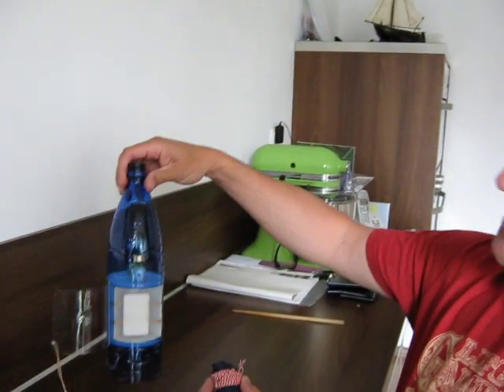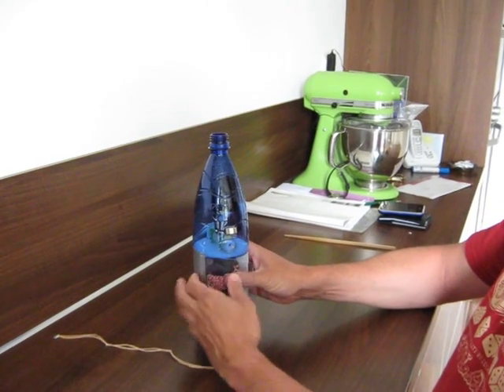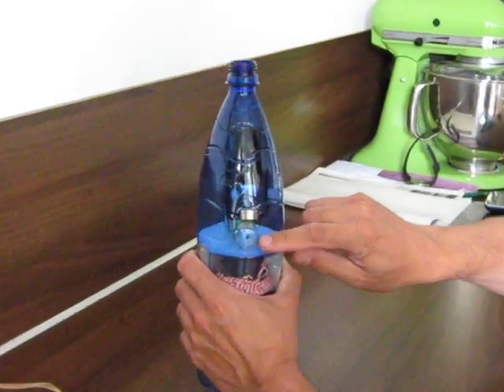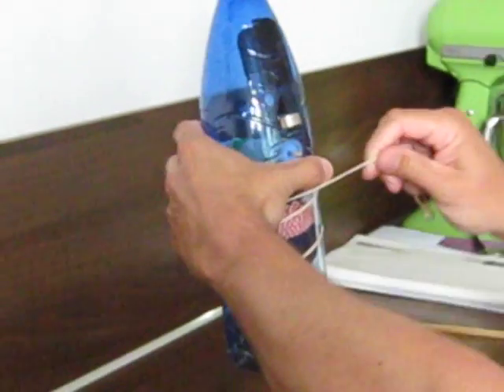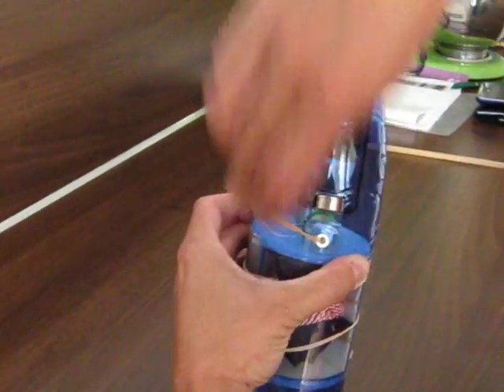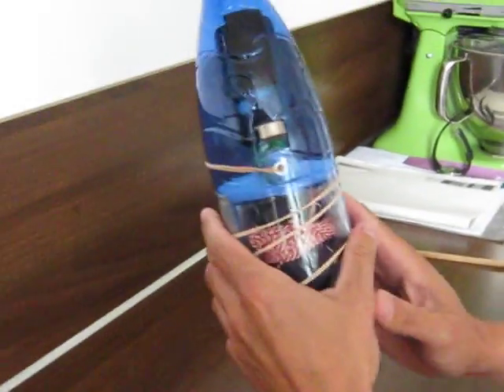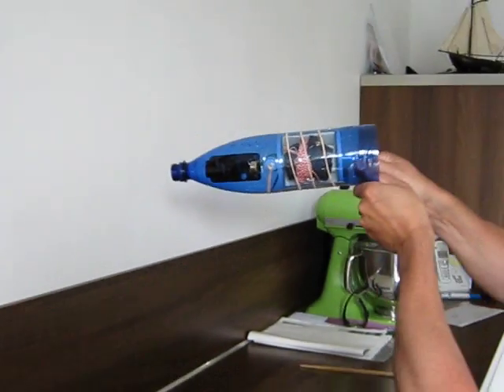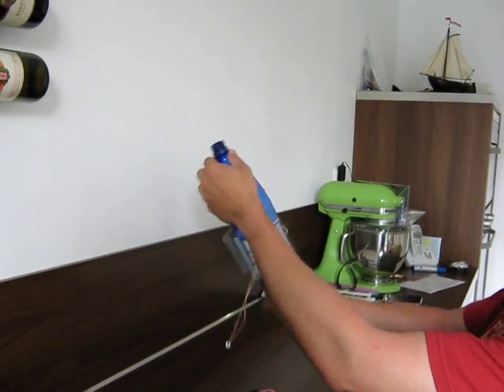Parachute eject demo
This is the fully assembled parachute ejection mechanism (deployment system) for my water rocket. The mechanism is based on a magnet system.